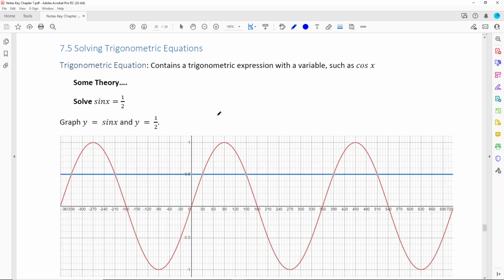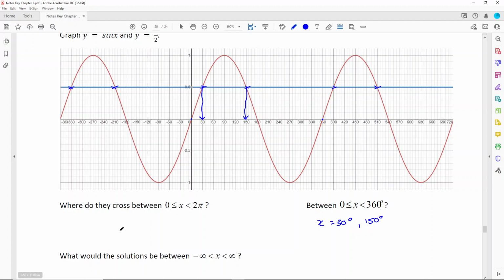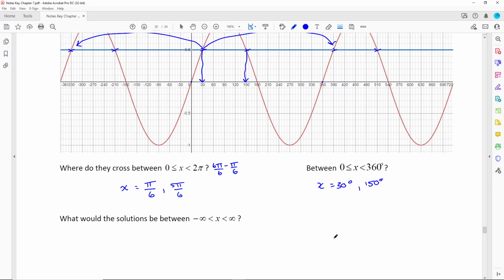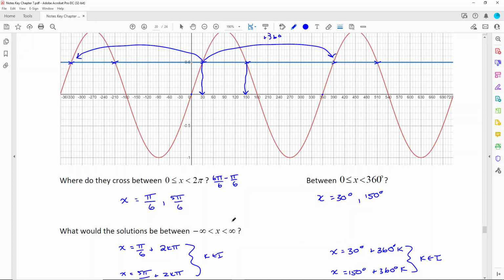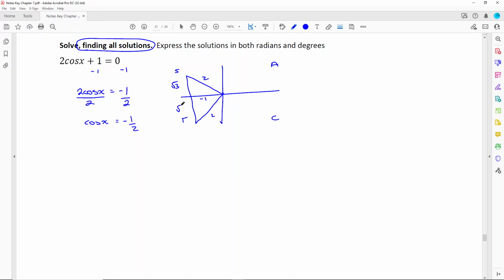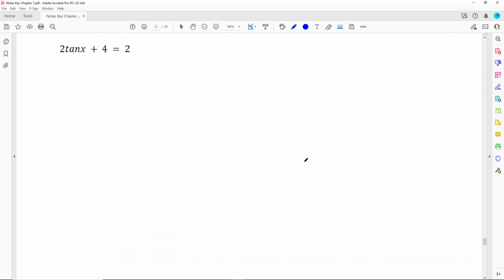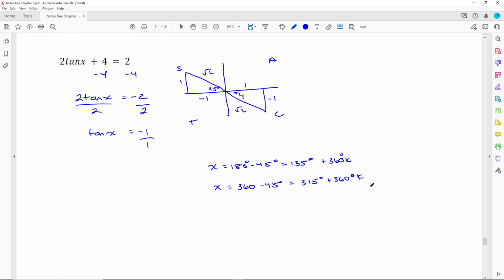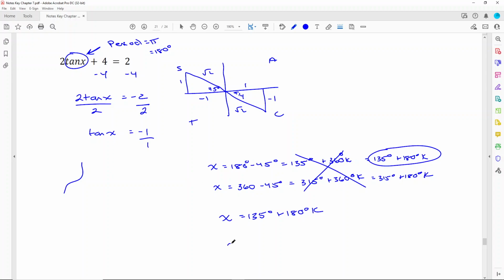7.5 Part I Solving Trig Equations in an infinite domain